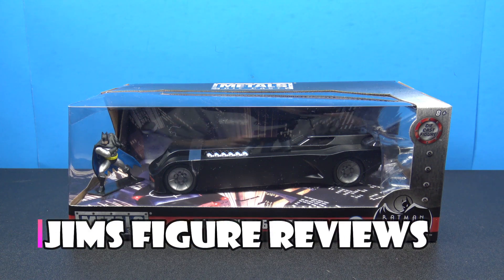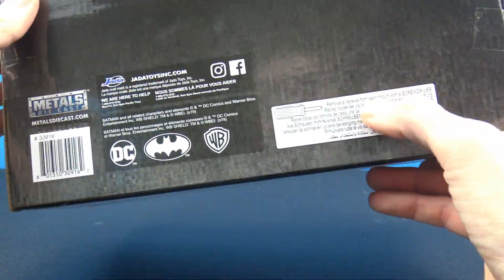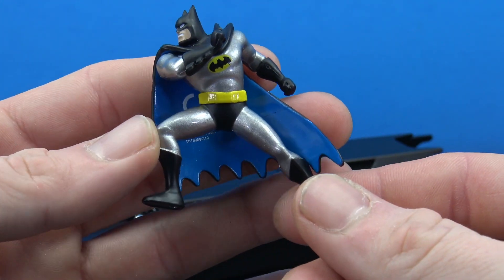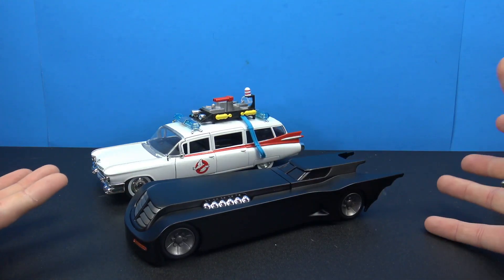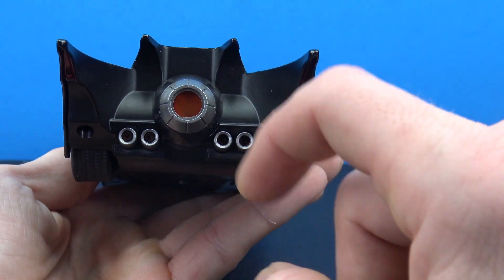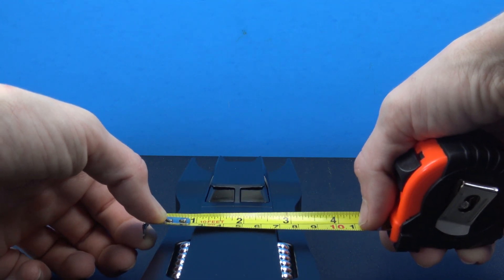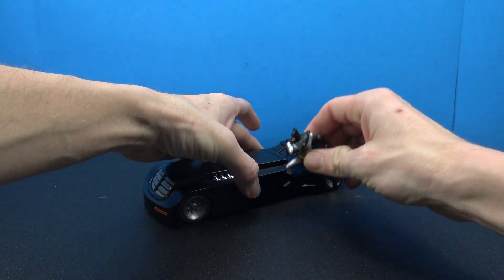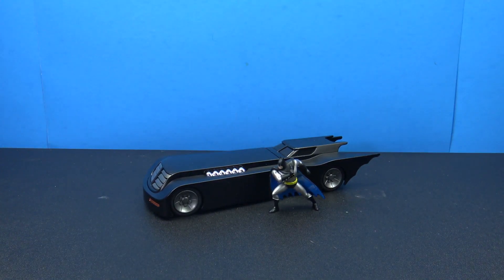JADA TOYS METAL ANIMATED SERIES BATMAN AND BATMOBILE Die Cast review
Hey collectors! Lets check out the Jada Toys Metal Die Cast Batman and Batmobile from the animated series. For the $20.00 price point its a nice piece to add to the shelf. I really like the scale of these and they look good! I do wish we could have got a little more light up features or a cockpit that opens to reveal some nice details on the inside, but overall its another awesome addition to the collection!